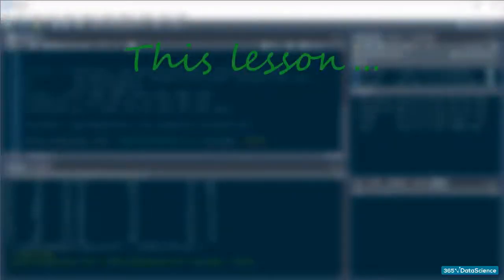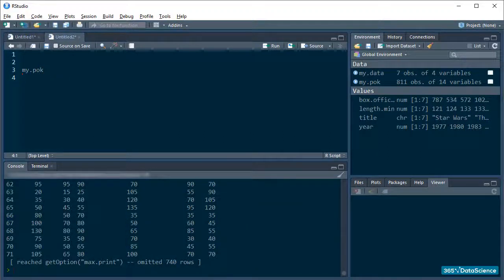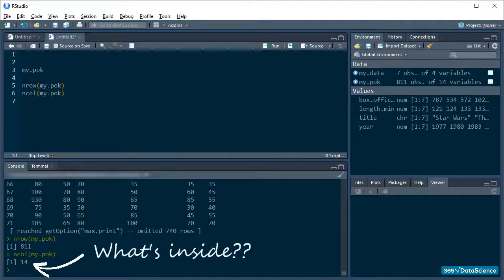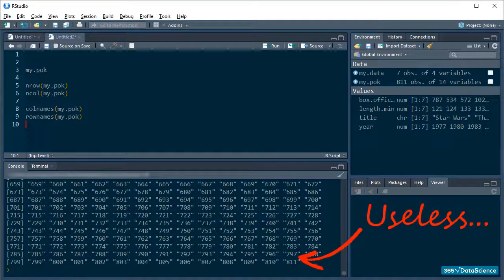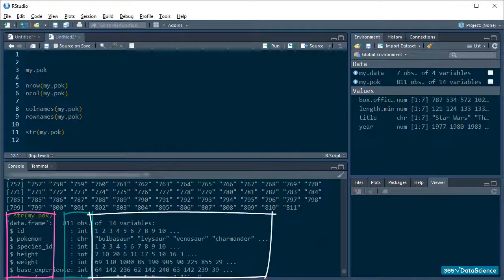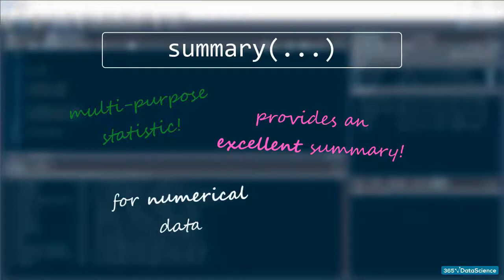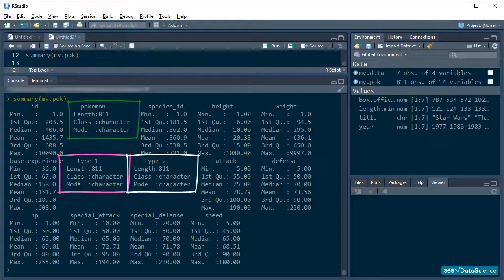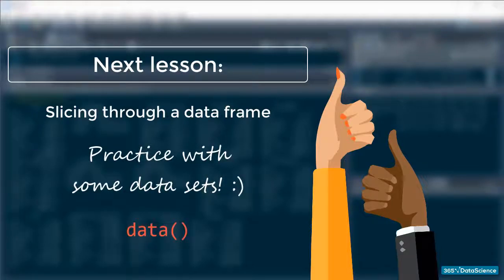Data frames in R - Getting a sense of your data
👉🏻 FREE MONTH! Get full access to our newly redesigned platform and all our courses (18th October - 18th November)

Once we have our data, it would be good idea to know how to get a general sense of it. There are six essential functions we can use to grasp what we’re dealing with. These are the nrow(), ncol(), colnames(), rownames(), str(), and summary().

Nrow() gives us the number of rows our data has, not counting the column names. Respectively, ncol() provides us the number of columns.

Colnames() returns the variable names in a data frame.

Rownames() is the natural counterpart to colnames(), and returns the observation names in a data frame.

Str() gives you the compact version of your data structure. It really comes in handy when you want to have a quick look at your data and how it’s organised.

Summary() provides an excellent summary, of the object you pass into it. It is a bit more useful with numerical data, because it provides the essential summary statistics.

365 Data Science is an online educational career website that offers the incredible opportunity to find your way into the data science world no matter your previous knowledge and experience. We have prepared numerous courses that suit the needs of aspiring BI analysts, Data analysts and Data scientists.